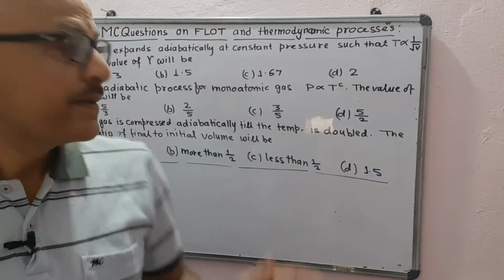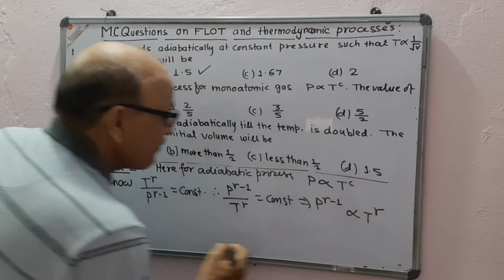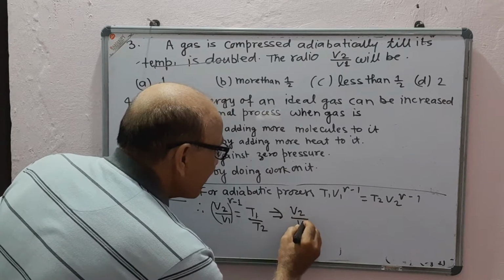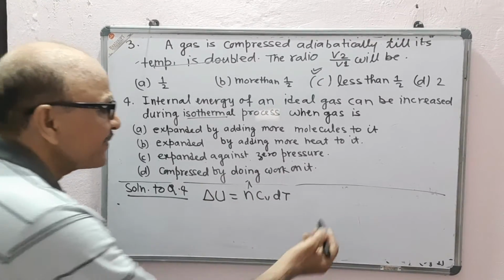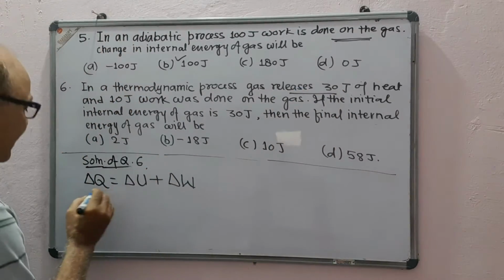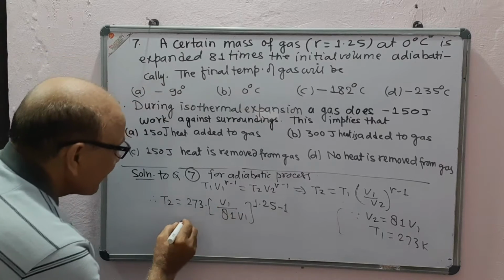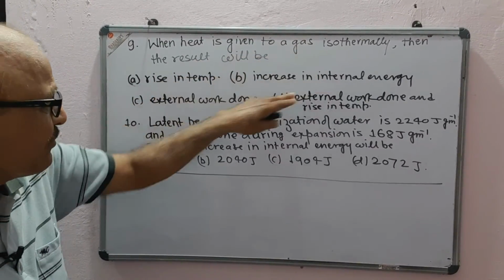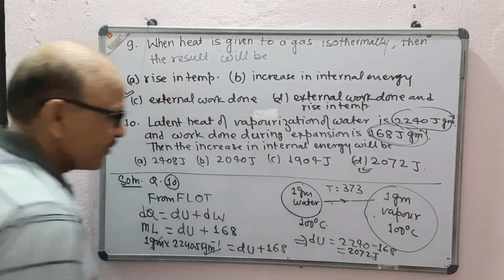Class XII: MCQS : FLOT and adiabatic process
MCQs on FLOT and adiabatic process,
 discussed here are helpful for the students preparing for IIT and NEET and other technical examinations..